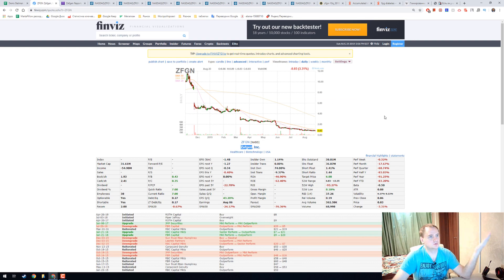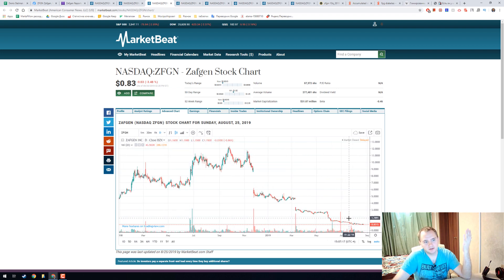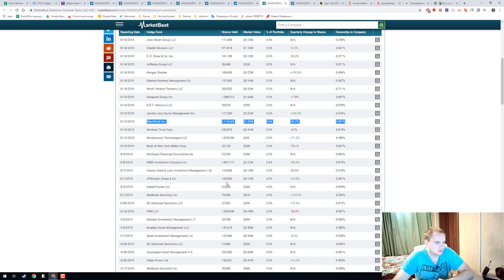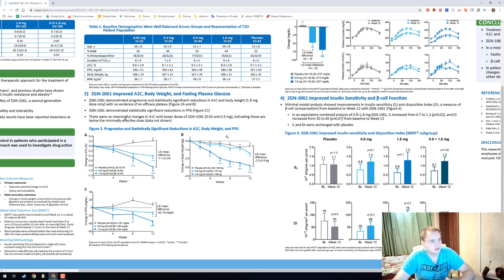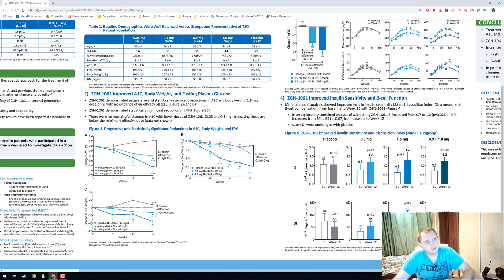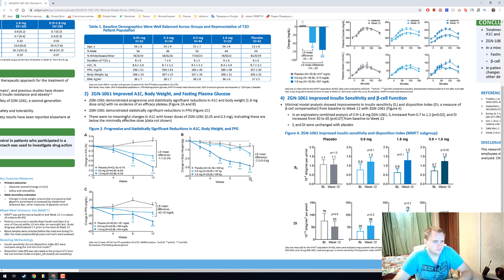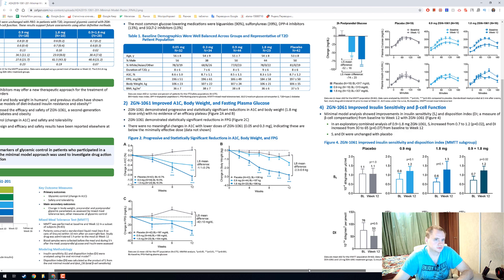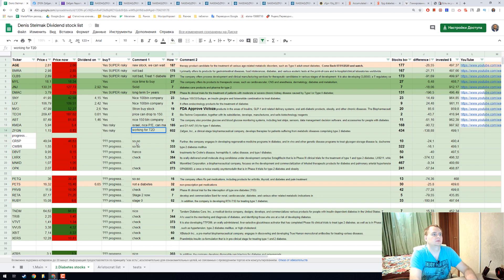Zafgen market stock research📈, why I bought $ZFGN?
Our lead product candidate is ZGN-1061, a novel fumagillin-class MetAP2 inhibitor administered by subcutaneous injection, which is currently being profiled for its utility in the treatment of type 2 diabetes. Type 2 diabetes is a prevalent, chronic, progressive, multifactorial disease that leads to increased microvascular and macrovascular disease, and as such, increases risk of death from cardiovascular disease, stroke, and kidney failure. Type 2 diabetes is also a leading cause of lower-limb amputation and blindness. Existing treatments, while effective in reducing blood glucose levels, fail to reduce progression of the disease, which is driven by loss of function of insulin-producing beta cells and by loss of sensitivity to insulin action. It is estimated that approximately one-third of patients with type 2 diabetes progress to needing insulin (recently estimated to be a $20.0 billion market based on annual sales). New therapies are needed to improve glycemic control and reduce comorbidities of type 2 diabetes.

We conducted a Phase 2 clinical trial for ZGN-1061 in Australia and New Zealand, which was designed to evaluate safety, tolerability, and glucose-lowering efficacy in patients with type 2 diabetes otherwise poorly controlled with non-insulin agents. The clinical trial met all of its primary objectives at the 1.8 mg dose, which included glycemic control, or change in A1C, and safety and tolerability. The 12-week data demonstrated that treatment with the 1.8 mg dose of ZGN-1061 produced substantially more improvement in A1C than a placebo dose. Progressive and notable reduction in body weight also occurred in patients treated with the highest dose tested (1.8 mg) versus placebo. The data showed a favorable tolerability profile for ZGN-1061, with no treatment-related serious adverse events and no cardiovascular, or CV, safety signals observed. Adverse events were primarily mild or moderate in severity, with no noted trends by dose or type of adverse event reported. In June, we presented the positive full results of our Phase 2 clinical trial for ZGN-1061 in an oral presentation at the American Diabetes Association's 79th Scientific Sessions.

In November 2018, we received a letter from the U.S. Food and Drug Administration, or FDA, placing a full clinical hold on the investigational new drug application, or IND, for the first U.S. clinical trial of ZGN-1061. The FDA cited the possibility of CV safety risk based on our prior compound. The ex-U.S. Phase 1 and Phase 2 clinical trials of ZGN-1061 have been completed with no CV safety signals. In July 2019, we reached agreement with the FDA on an in vivo animal study design and protocol to establish relevant

17

safety margins for ZGN-1061. The study is designed to translate the data from our newly developed in vitro assays of human endothelial cells and assessment of tissue factor expression with endothelial cells, along with other supportive assays, as we work toward resolving the previously announced clinical hold. We expect topline data from the in vivo animal study by the end of 2019.